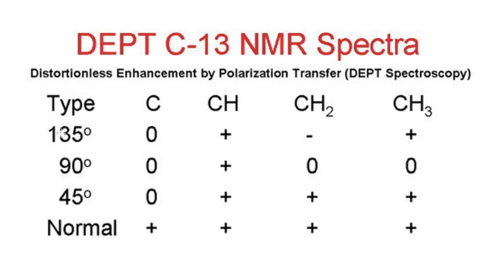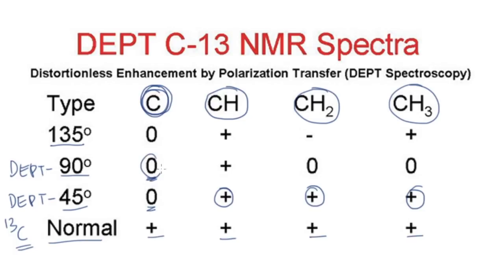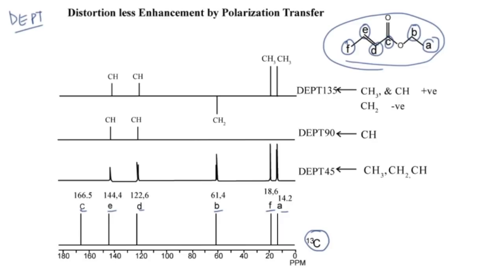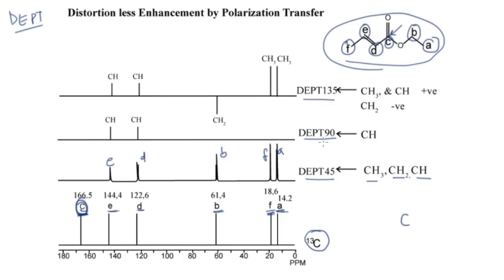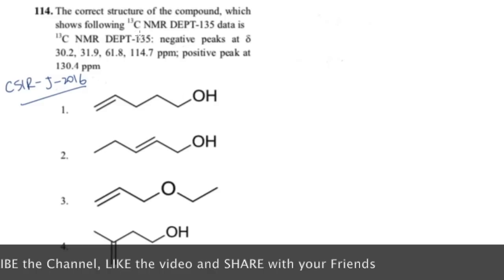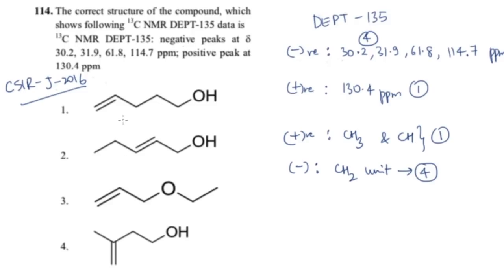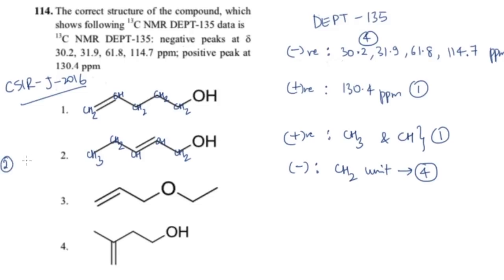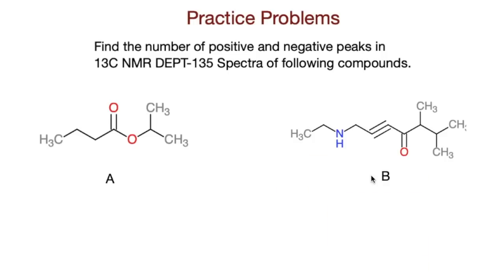13C NMR DEPT Spectroscopy | Problem Solving Approach | Organic Spectroscopy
This video deals with 13C NMR DEPT (Distortionless Enhancement by Polarization Transfer) Spectroscopy. This is basically a problem solving approach of the topic with previous years solved problems.